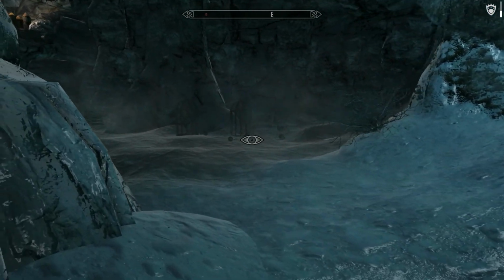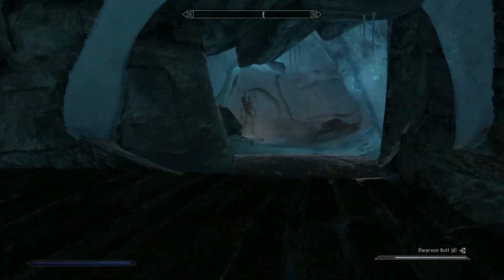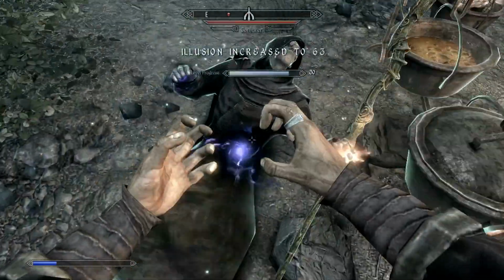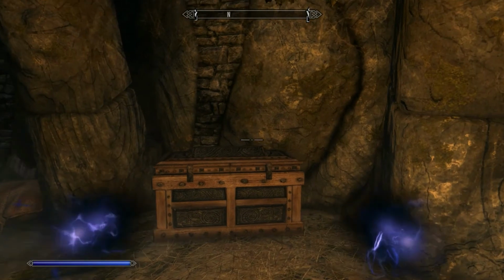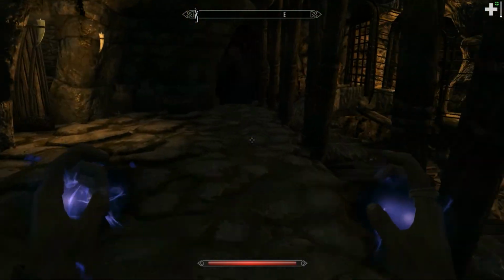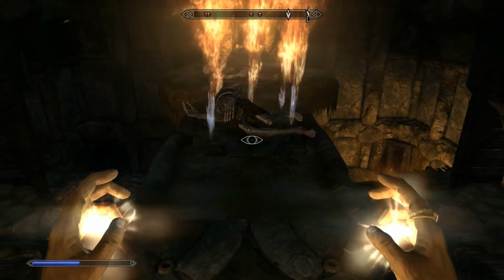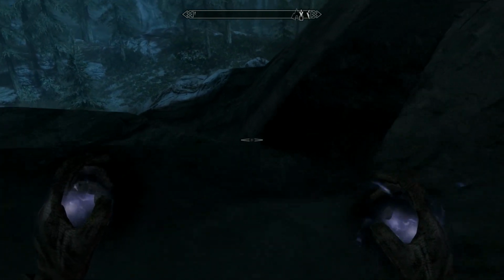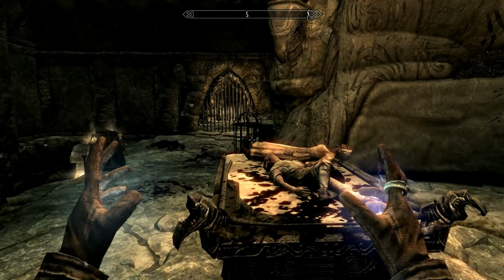No Stone Unturned: Mages - Let's Play Illusionist Lvls 30-31 (Skyrim, Requiem 3.2)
Continuing my effort to gather the Stones of Berenziah, plus whatever else I can loot along the way, I clear out several very dangerous mage caves.

Hobs Fall Cave 0:40
Ansilvund (Part 1) 11:08
Ansilvund (Part 2) 19:53
Sunderstone Gorge 29:27

I'm playing as an Altmer Illusionist Mage. Check out the playlist description for full overview of the build's restrictions and quest objectives, as well as the mod list.

Item Goals Checklist:

X) Mehrune's Razor
X) Skull of Corruption
-) Azura's Star
X) Ghostblade
-) Aetherial Crown
-) White Phial

Stones of Berenziah:

X) Ansilvund
X) Palace of the Kings, Wuunferths quarters.
X) House of Clan Shatter-Shield.
X) Stony Creek Cave
X) Pinewatch
X) Dark Brotherhood sanctuary
X) Sunderstone Gorge
X) Reeking Cave
X) Dainty Sload
-) Proudspire Manor
-) Blue Palace, Jarl Elisifs quarters
-) Rannveig’s Fast
X) Markarth’s Treasure House, master bedroom.
X) Dead Crone Rock
-) Dwemer Museum, locked gate left of museum entrance.
-) Mistveil Keep, Jarl’s Chambers
X) Dragonsreach Keep master bedroom
X) Black-Briar Lodge
-) Yngvild’s Throne Room
-) Arch-Mage’s Quarters
X) Hob’s Fall Cave
X) Companions, Kodlak Whitemane bedroom.
-) Fellglow Keep
X) Hall of the Dead in Whiterun Catacombs